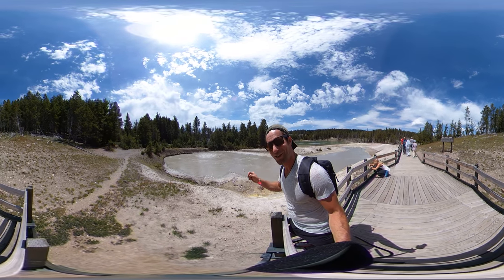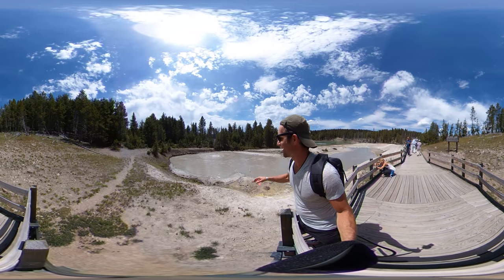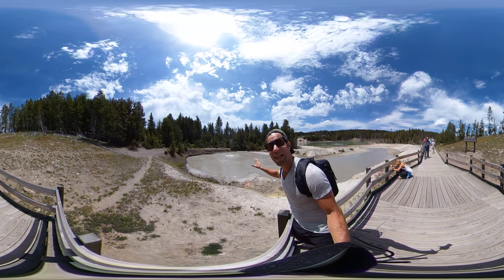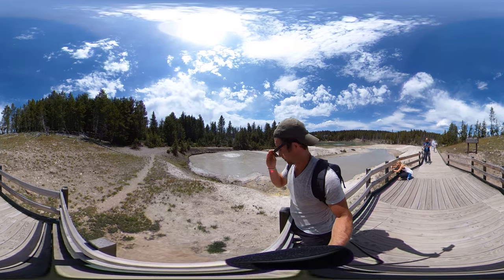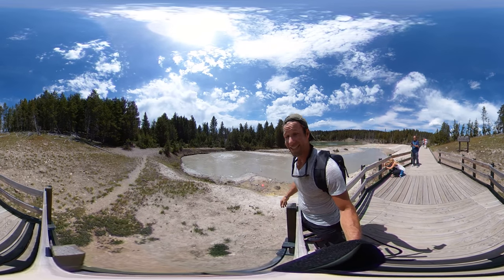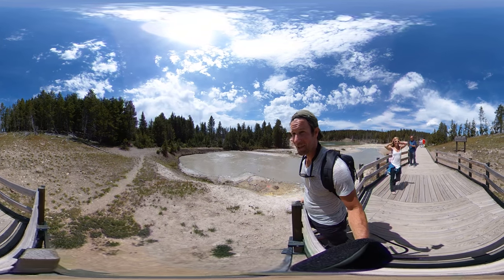Black Dragon's Cauldron and Sour Lake at Yellowstone (360 Video w/ Spatial Audio)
From here you can see Black Dragon's Cauldron at Yellowstone National Park.

This large, sizzling lake of mud was created back in 1948 when it exploded into existence coating nearby trees in mud.

360 Video Gear: Ricoh Theta V

For more 360 music videos, 360 virtual tours, and even delicious recipes,